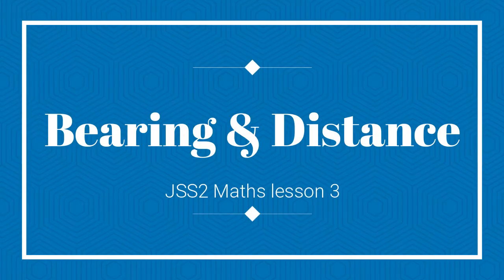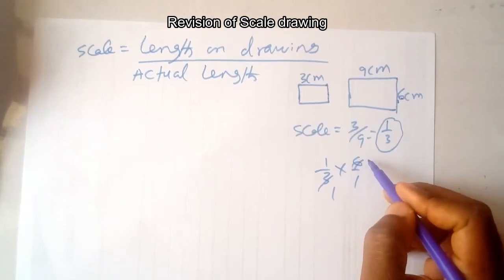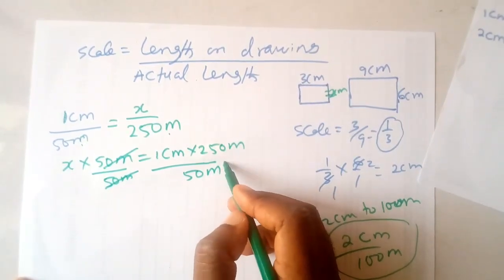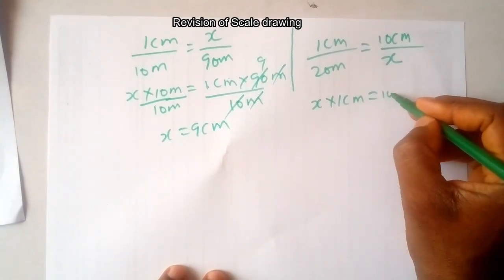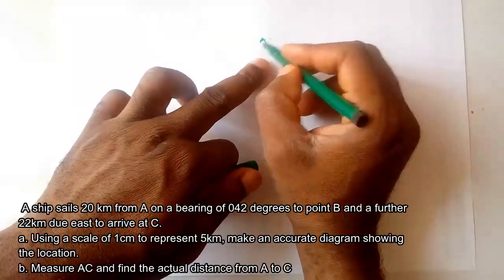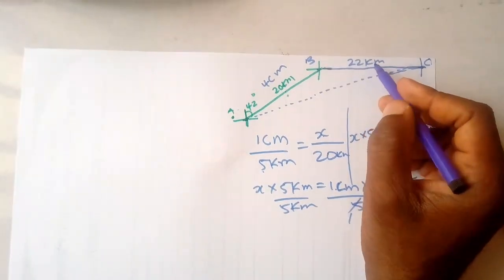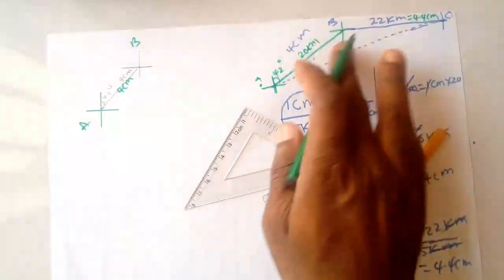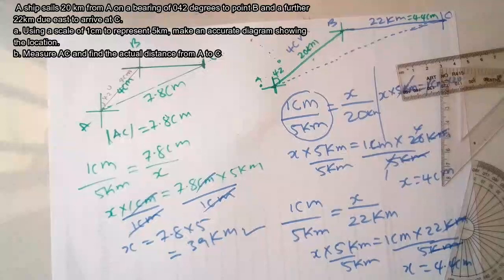Mathematics JSS2 Lesson 3